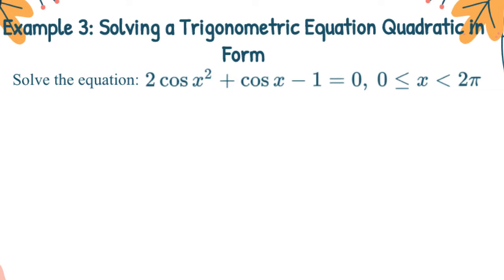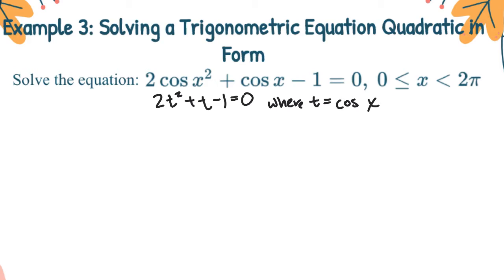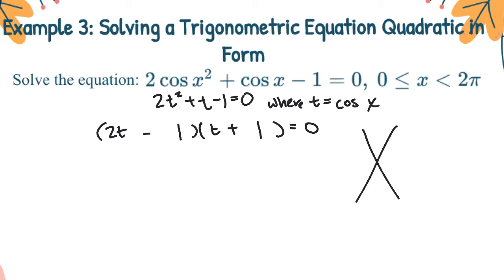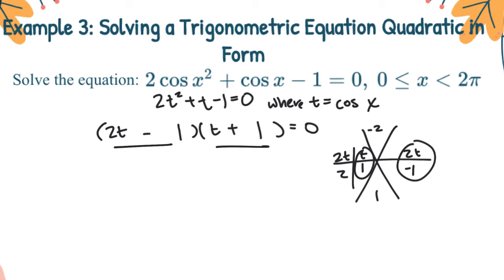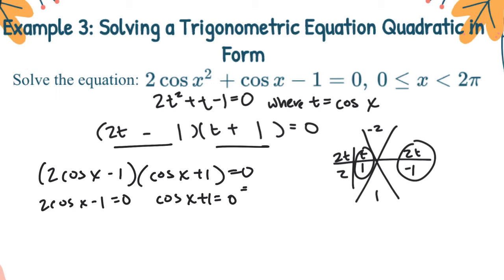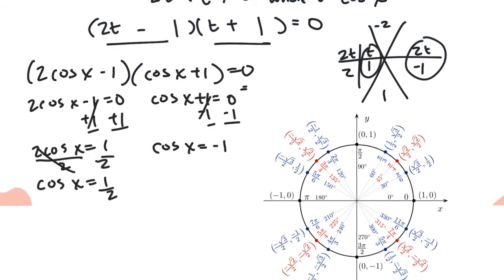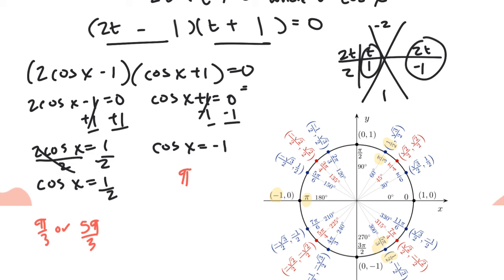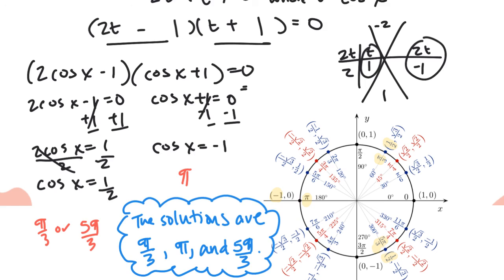Example 3 Trigonometric Equations in Qyadratic Form